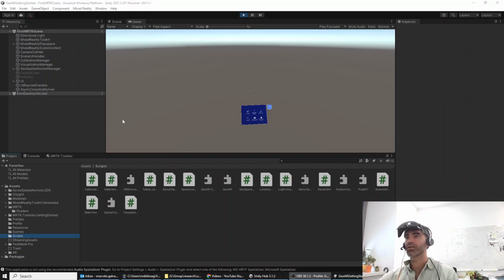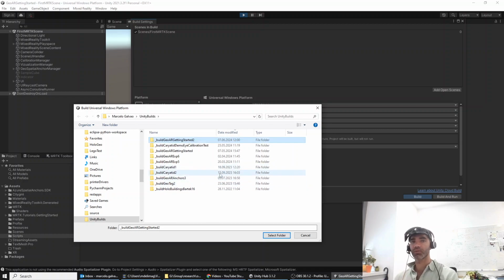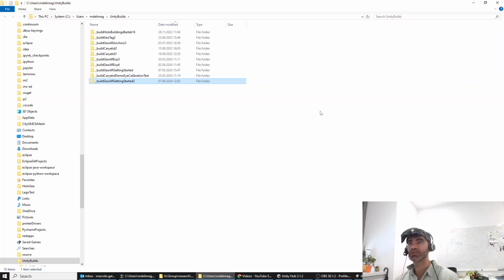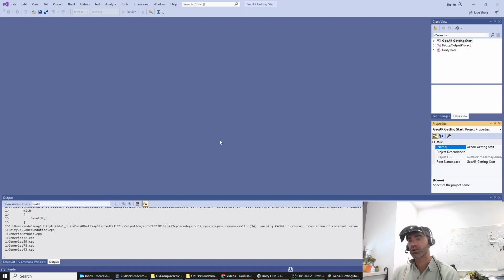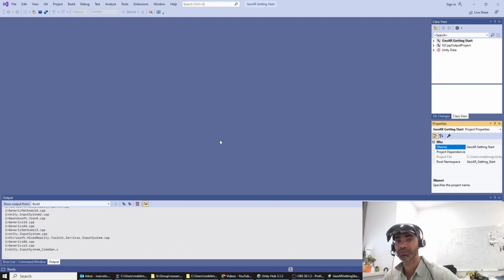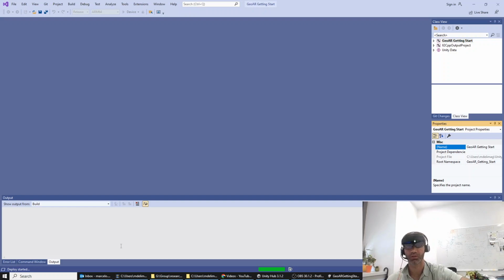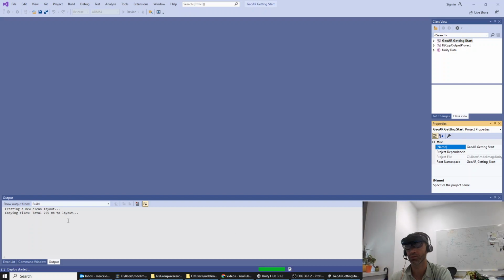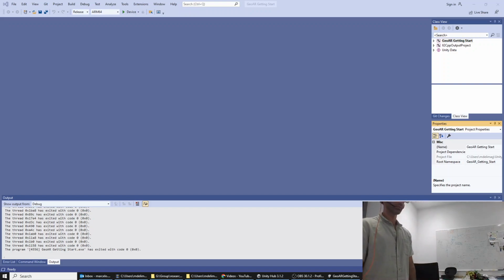Geographic-Aware Augmented Reality: Getting Started Part 04 - Build And Deploy To Device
Tutorial on how to use Microsoft Hololens 2 and MRTK to display georeferenced objects.